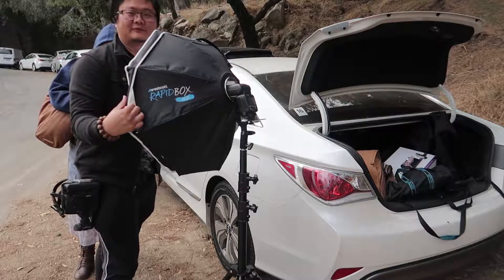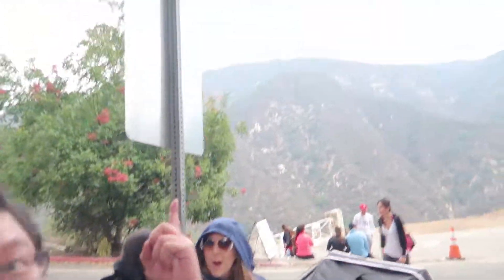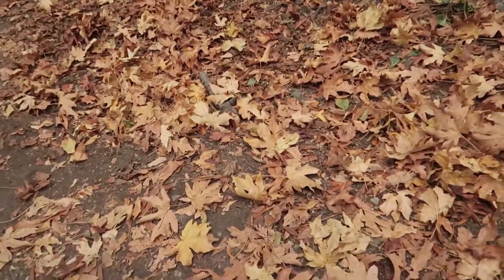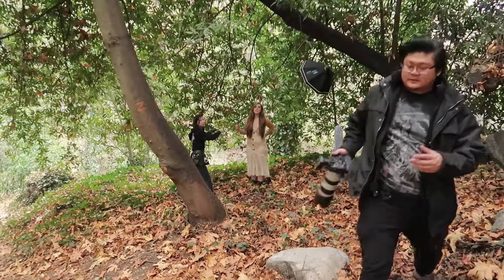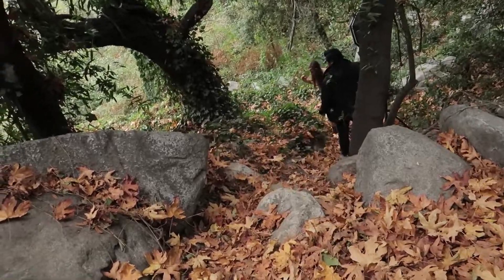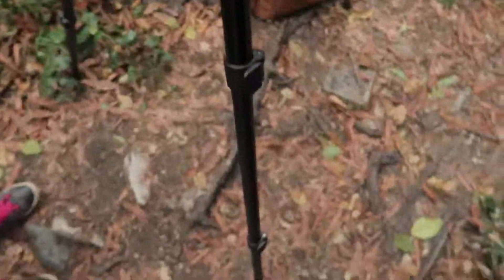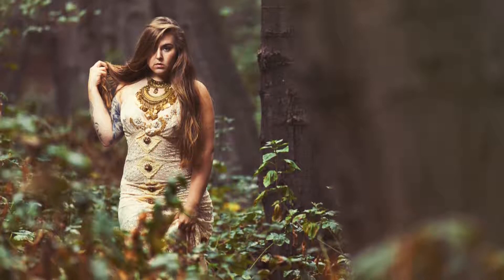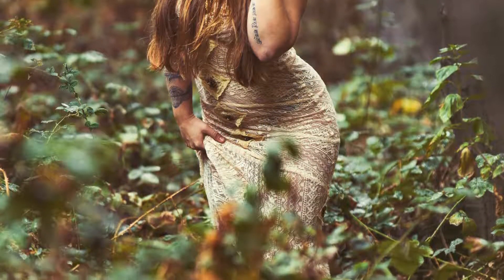BFVlog 013 - Photoshoot At Chantry Flats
Photoshoot up in Chantry Flats forest!!

billyfernando